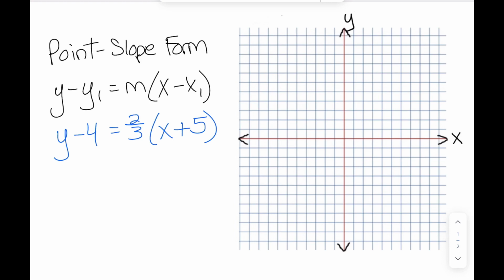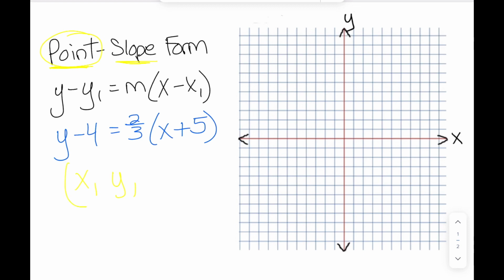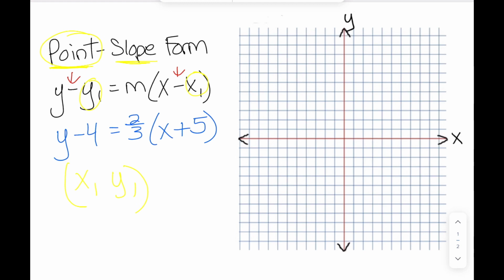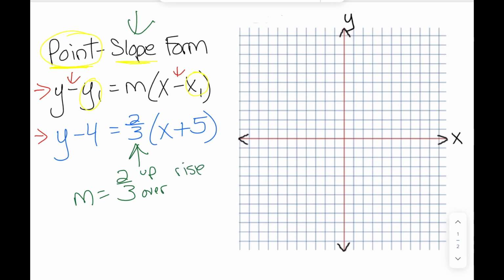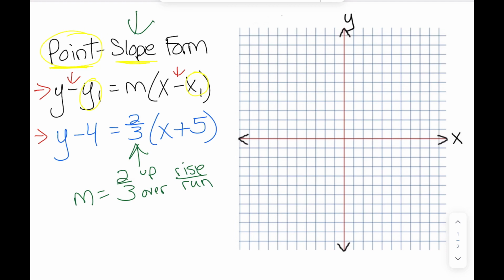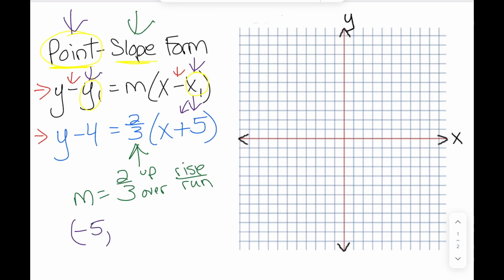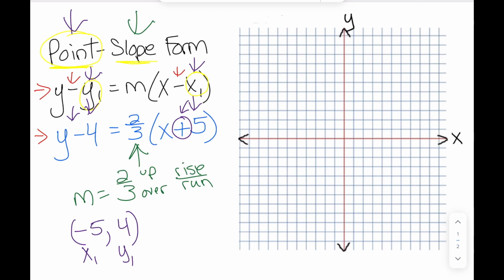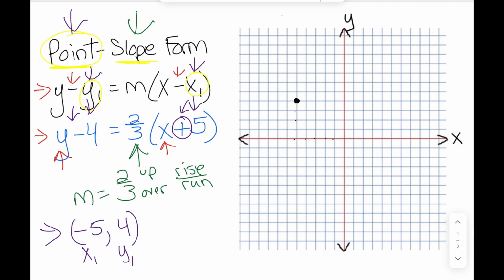How to graph a linear equation in point-slope form.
Step by step instructions on how to graph a linear equation in point-slope form.